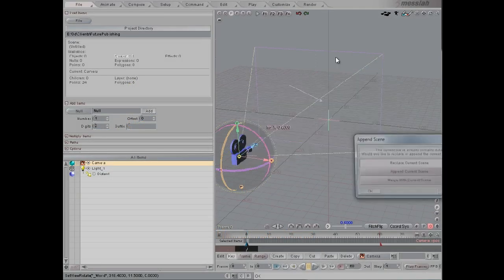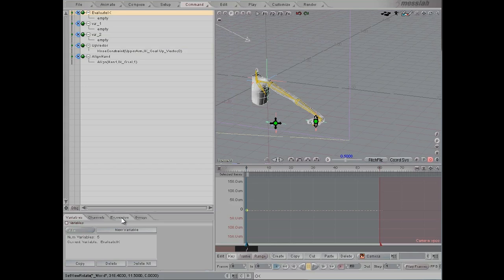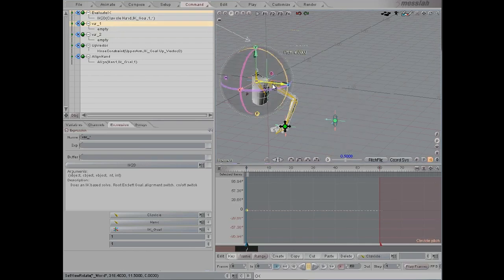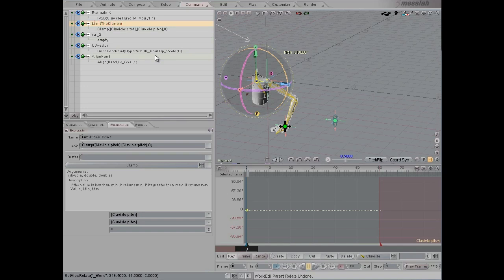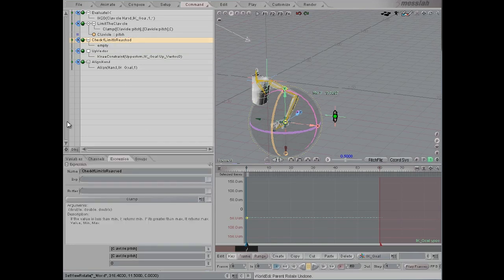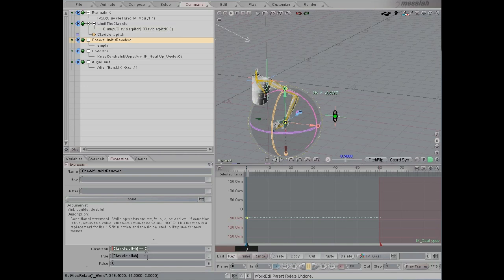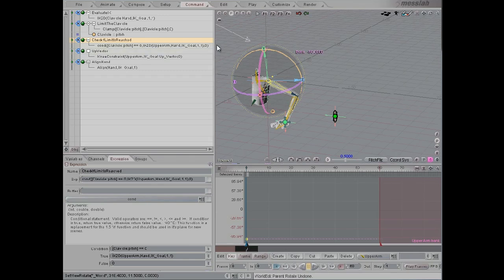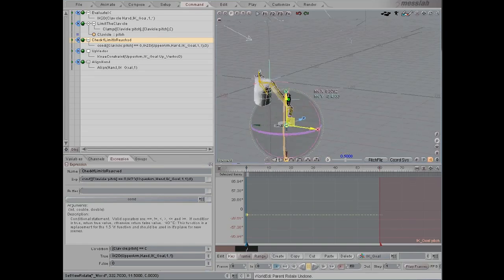Take control of conditional reactions in messiahStudio